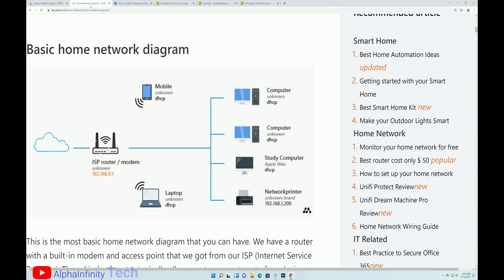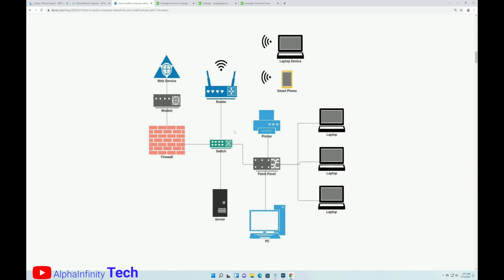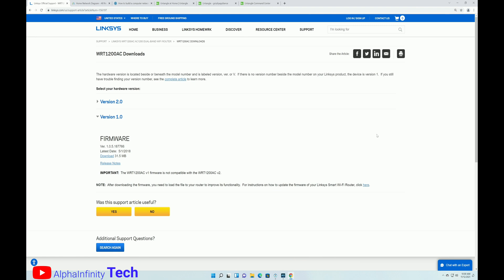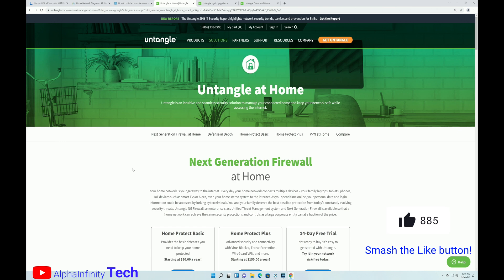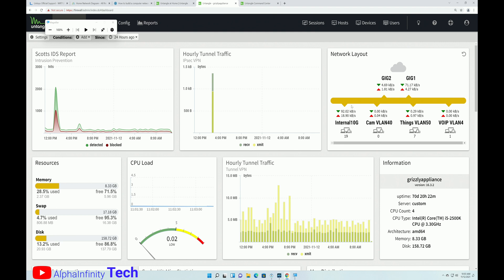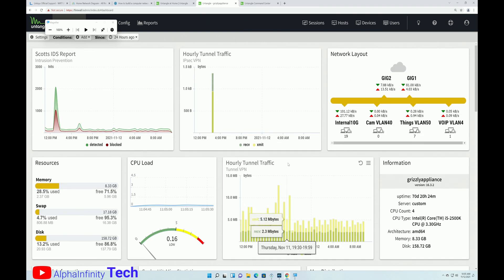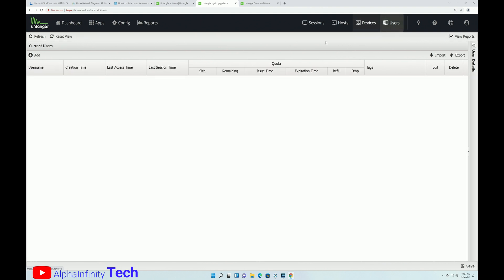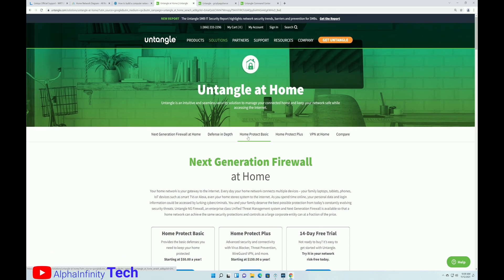A better home firewall. Untangle firewall! You need a better firewall at home.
Need a more robust home firewall? OBS and Twitch stream. Put that gaming traffic on a second connection! We introduce you to a great firewall with a ton of power. A lot of folks out there are using ISP supplied routers or purchasing common off the shelf routers. This is an introduction to an scalable and flexible alternative for home and small business users.